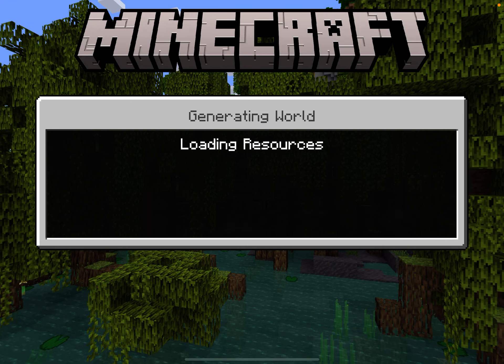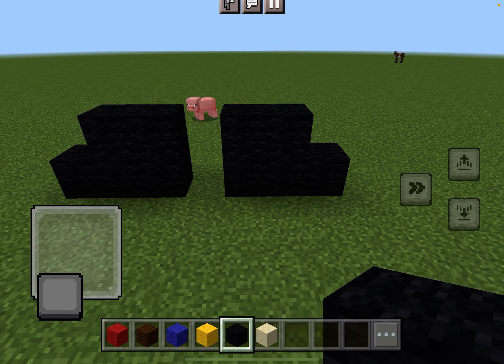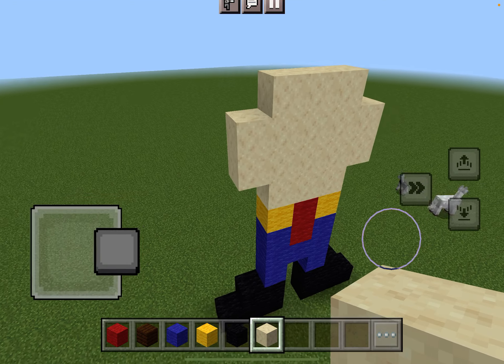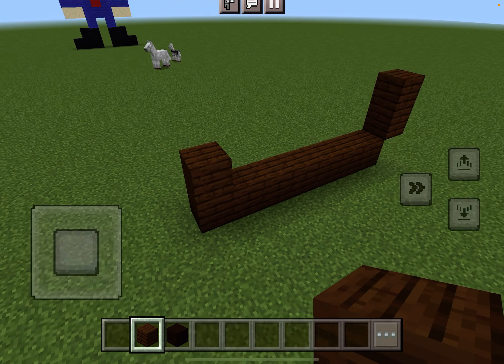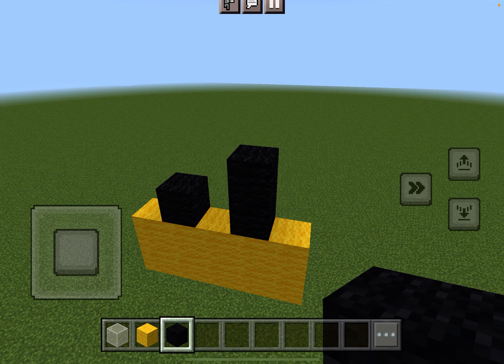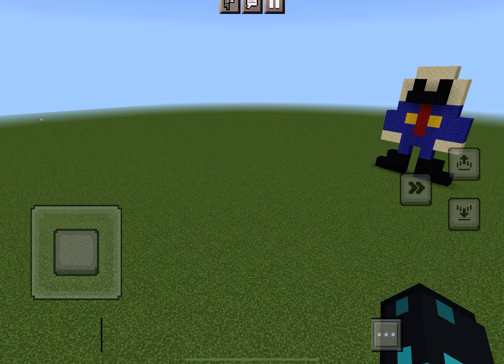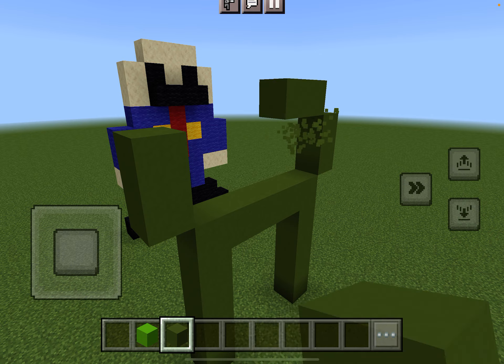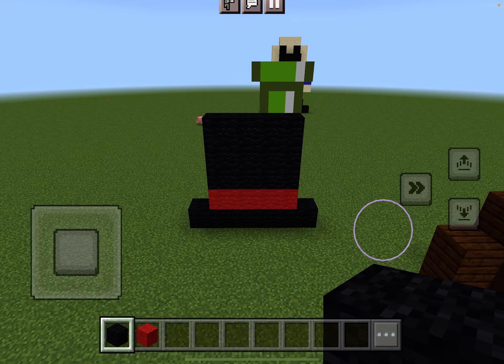Making stuff in mincraft (first time playing mincraft)